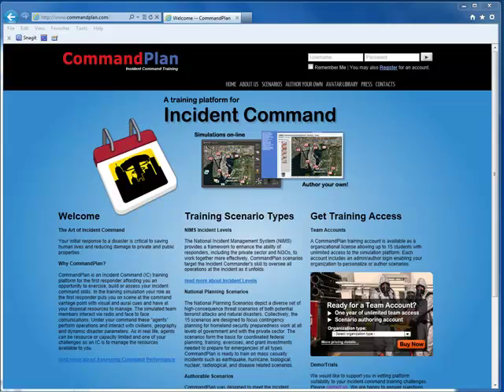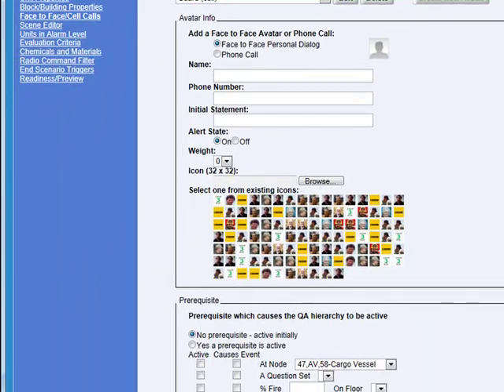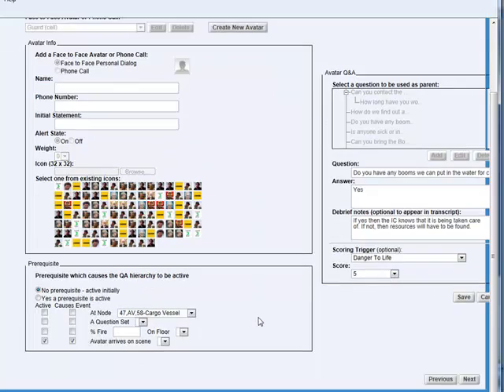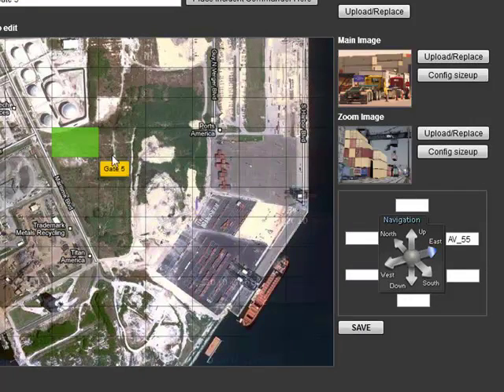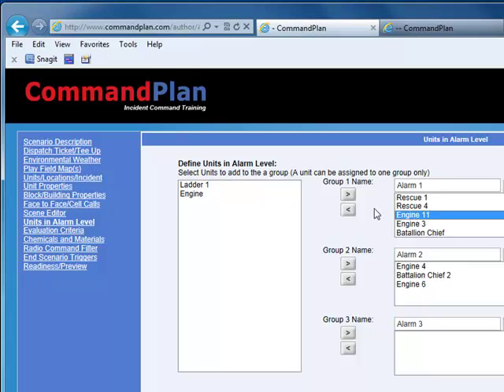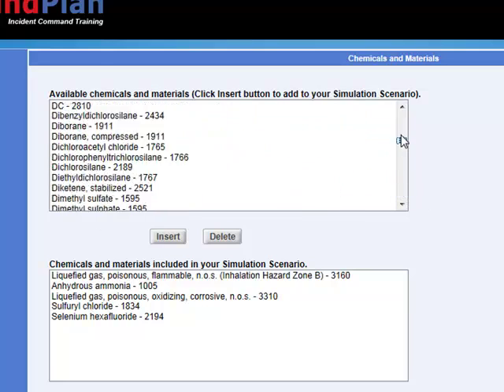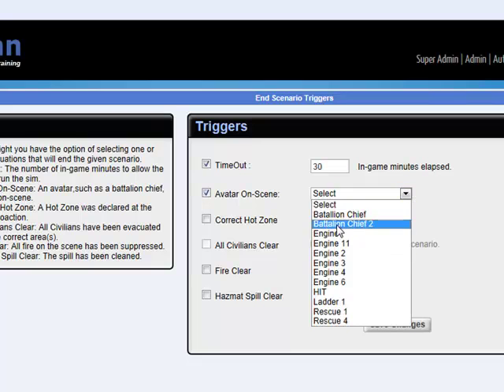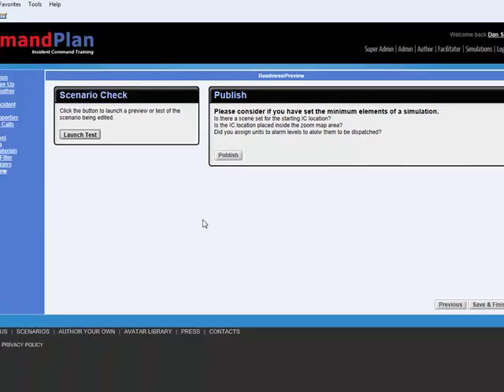CommandPlan Authoring Part II